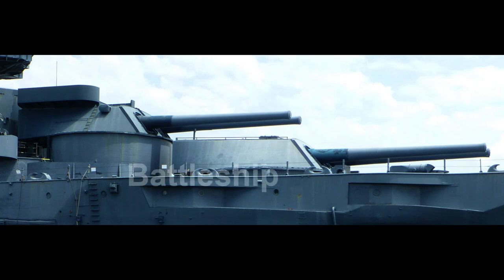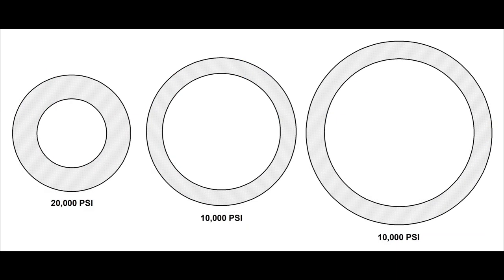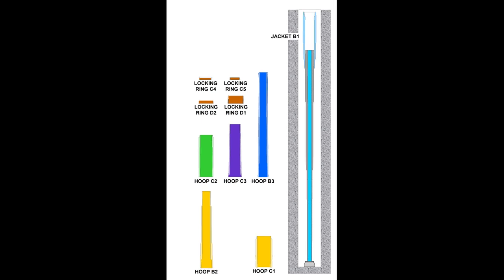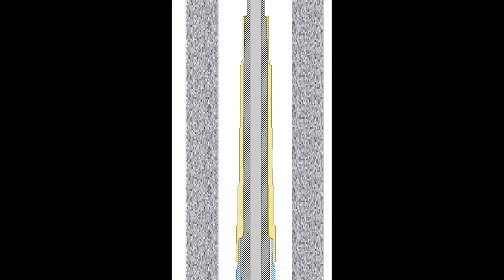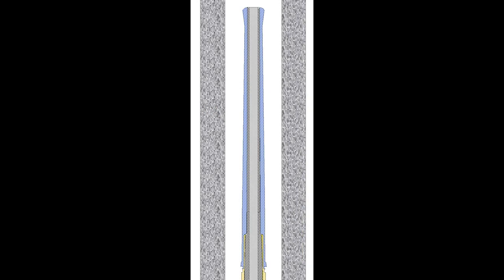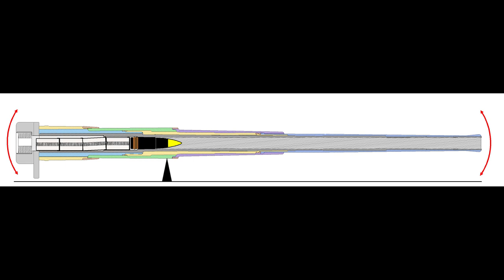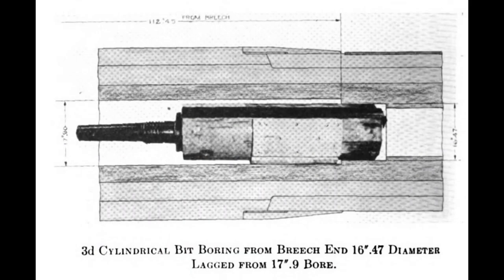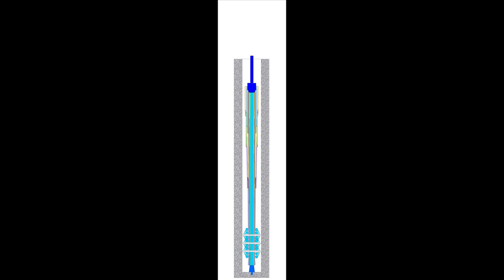Battleship TEXAS Hoops, Sleeves and Rings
As promised, here's another video that describes another aspect of the big 14" guns on Battleship Texas.  It isn't very obvious to the casual eye, but these guns were assembled from a number of forged castings and in many cases, miles of steel wire wound around the barrel.  It not only took an amazing amount of sophisticated knowledge of metallurgy, chemistry, engineering and physics, it required a huge investment in production facilities to create them.  Gun factories required furnace and shrinkage pits up to 80-90 feet deep, overhead cranes capable of lifting 70 ton barrels up to 100' in the air, and giant lathes and other machinery capable of forming, cutting and measuring pieces of steel weight more than 50 tons to levels of precision as small as 1/1000th of an inch!  Sadly, none of this exists anymore, but we can still look back and marvel at the genius and skill that went into producing these giant guns.